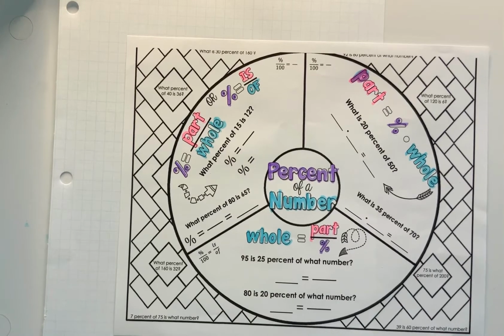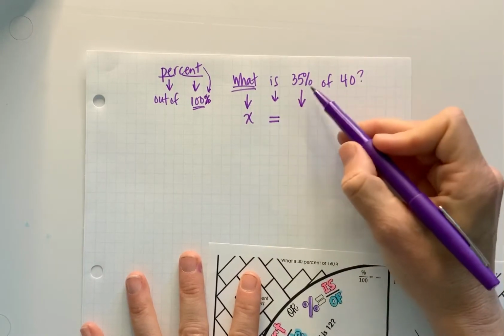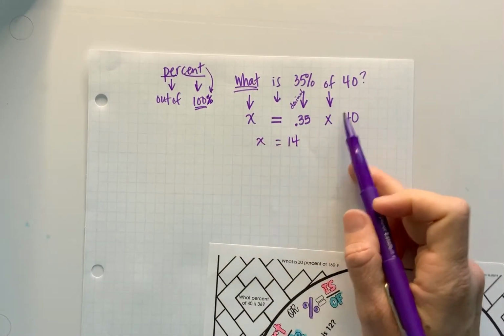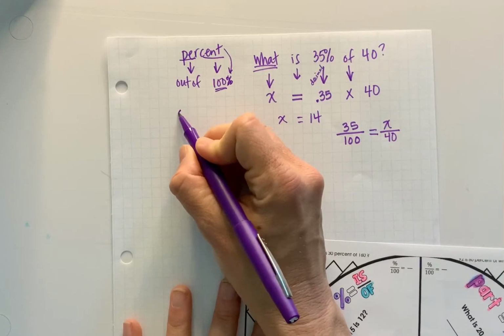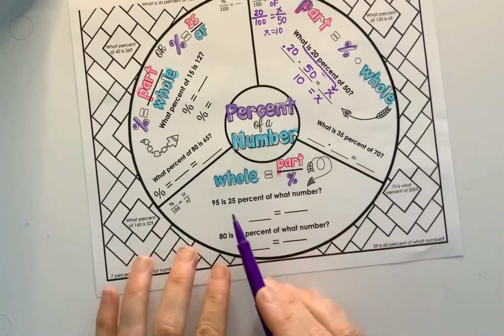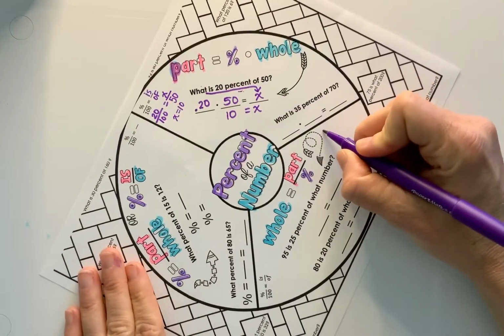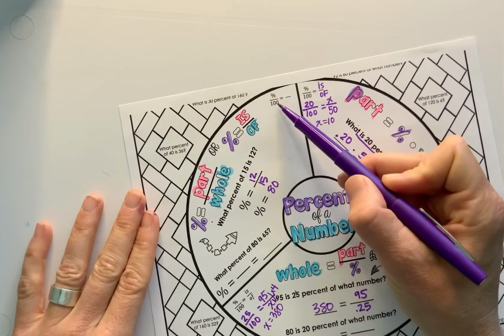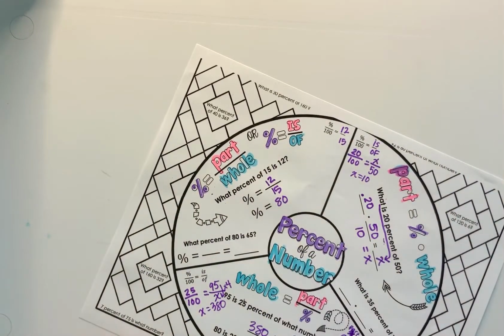Finding Part, Whole or Percent